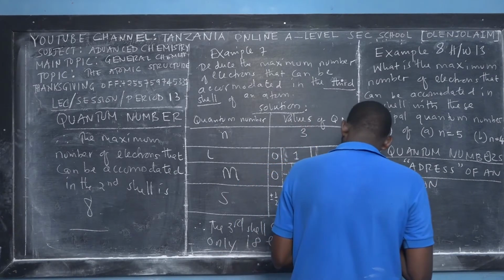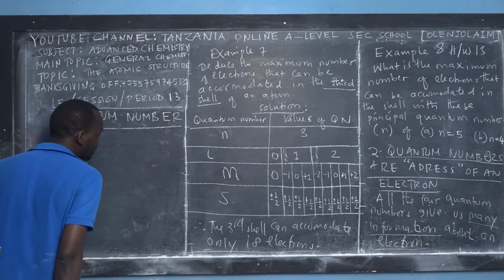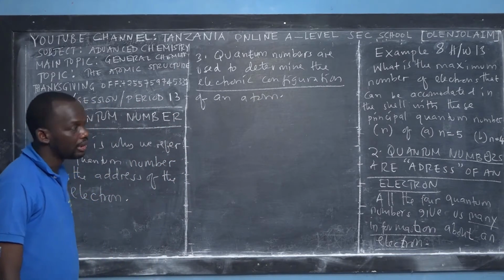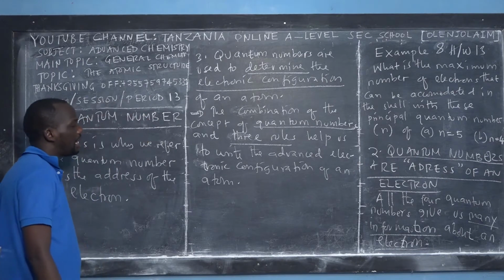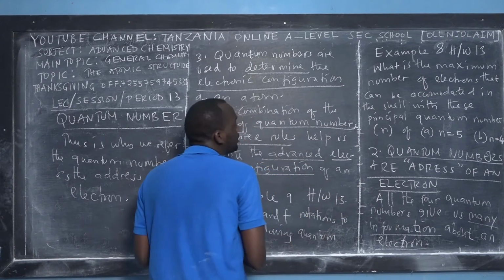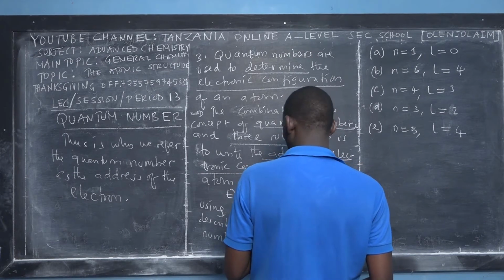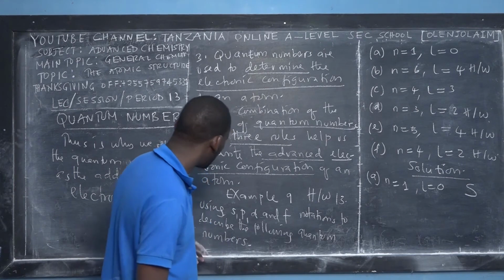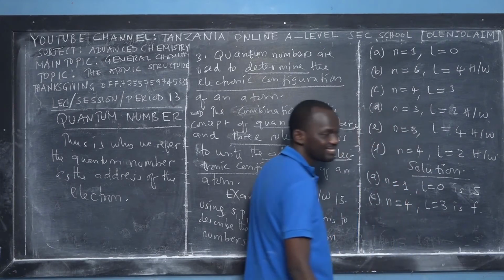SESSION 14B | SPIN QUANTUM NUMBERS | GENERAL CHEMISTRY | FORM V PCB, PCM, CBG | SIR OLENJOLAI